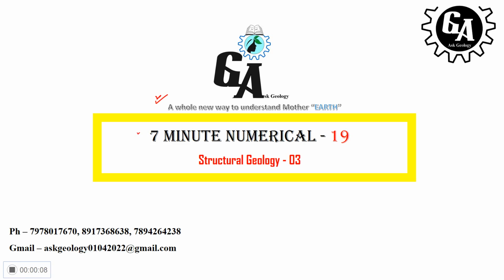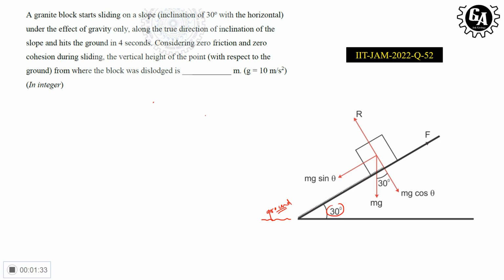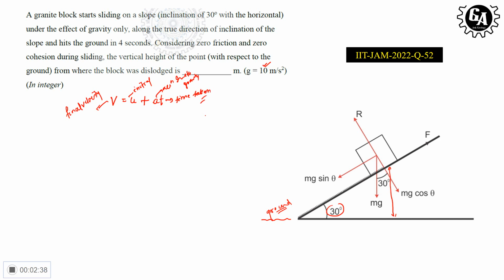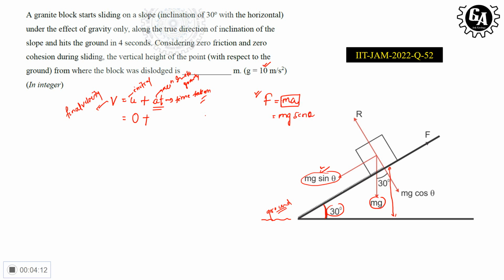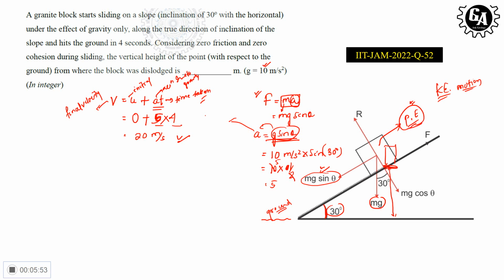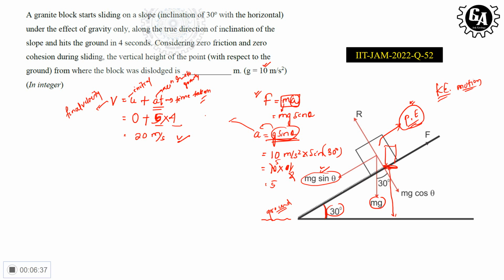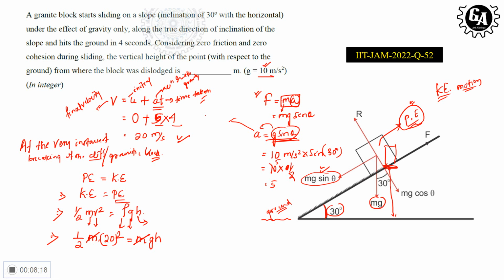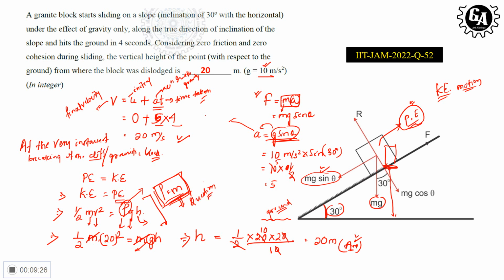019 IIT-JAM STRUCTURAL GEOLOGY 2022-Q-52